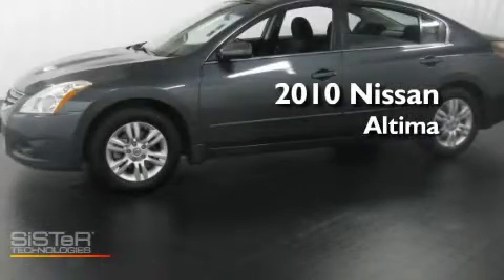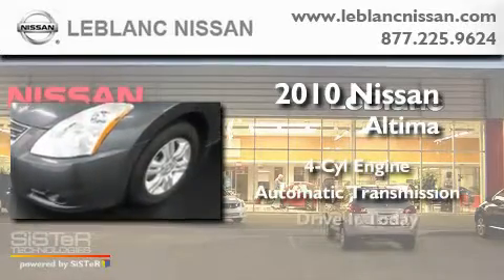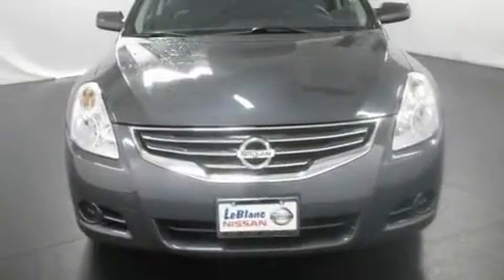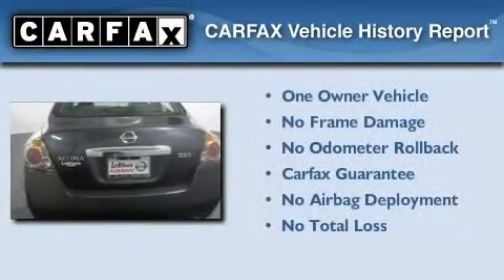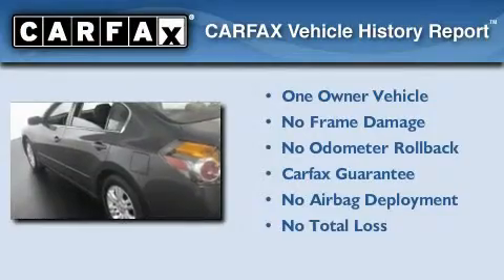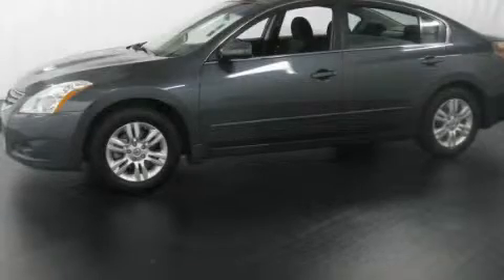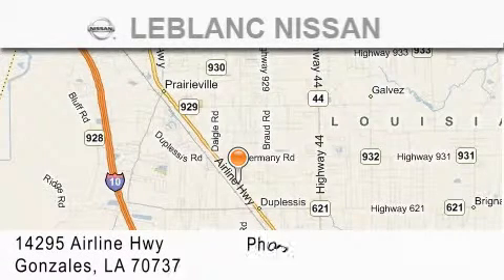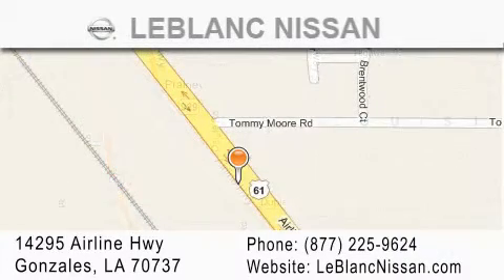2010 Nissan Altima Baton Rouge LA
Year : 2010

 Make : Nissan

 Model : Altima

 Engine : 4 Cylinder

 Trans . : Automatic

 Exterior : GREY

 Miles : 20,778

 Interior : Charcoal

 Stock : NI417893

 LeBlanc Nissan

 14295 Airline Hwy

  , LA 70737